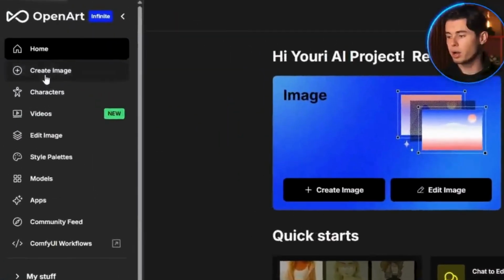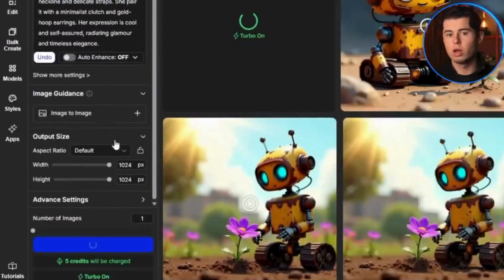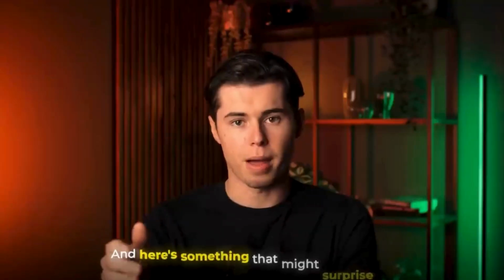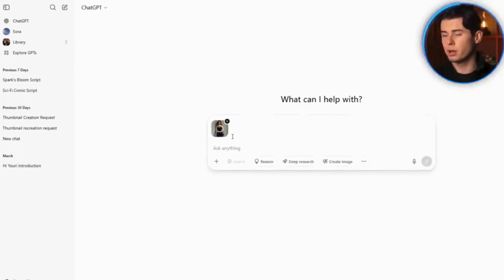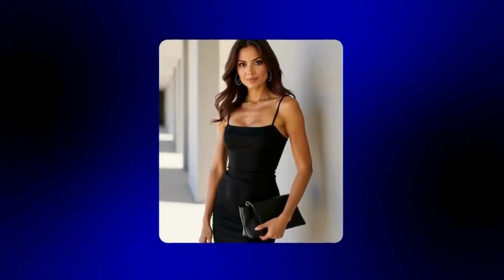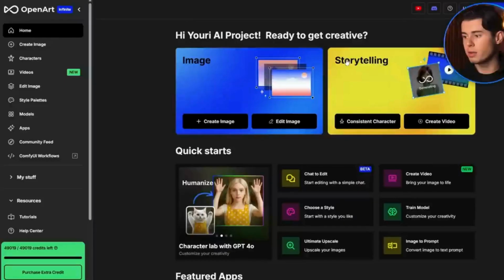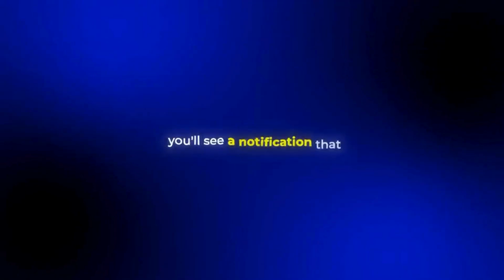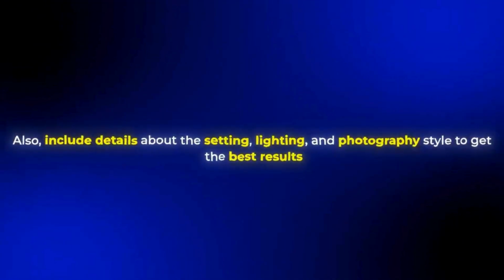How to Create Consistent AI Influencer Characters in Every Image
Want to create an AI influencer that looks the same in every image?
In this step-by-step tutorial, you’ll learn how to make consistent AI-generated characters using the best tools and techniques. Perfect for building brand identity, faceless YouTube channels, or content for Instagram, TikTok, and other platforms.

This video covers:
✅ Which AI tools create the most consistent faces
✅ How to prompt AI for character stability
✅ Common mistakes to avoid when generating images
✅ How to use your AI influencer for marketing or content creation

Whether you're in the USA, UK, Canada, or anywhere globally, this guide is designed to help creators, entrepreneurs, and digital marketers build reliable AI-powered assets.

📌 Tools used: Leonardo AI, Midjourney, ChatGPT (custom prompts)